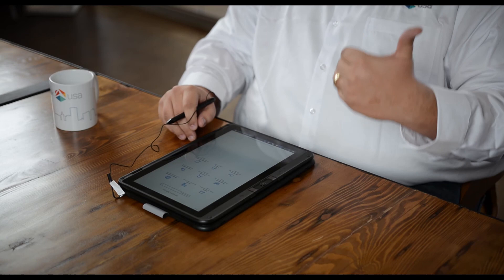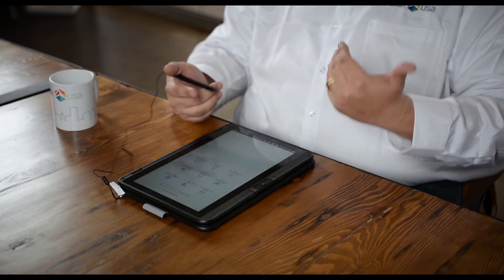Atlas 2-in-1 Laptop Training Video #2: Features - Bak USA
Nathan Warner, our professional services specialist, talks about the features of Bak USA's Atlas, a durable 2-in-1 laptop purpose-built for K-12 education.